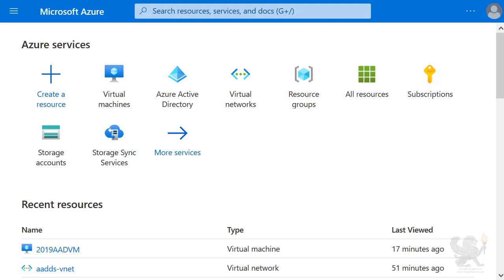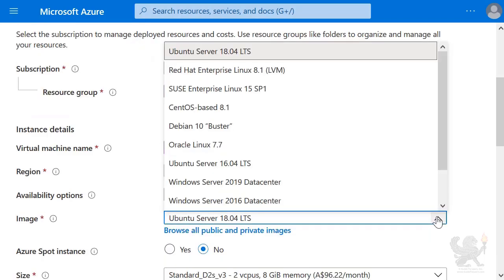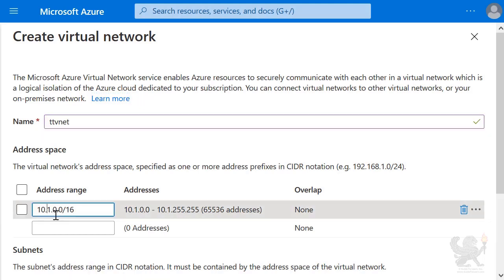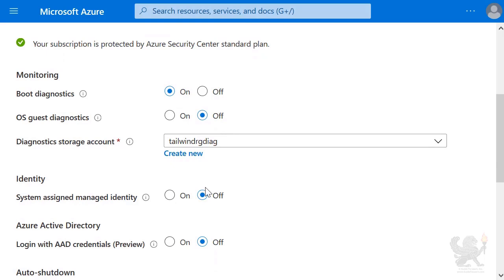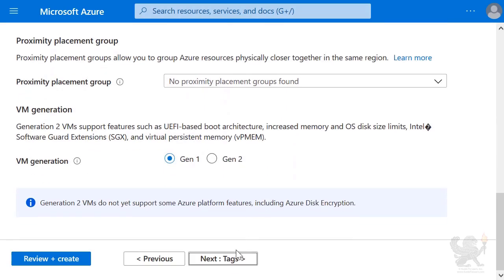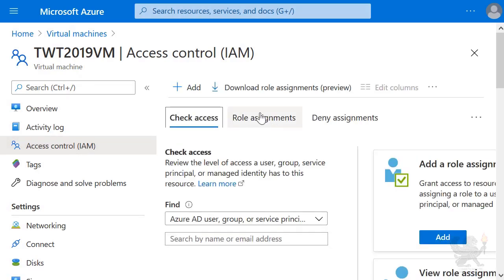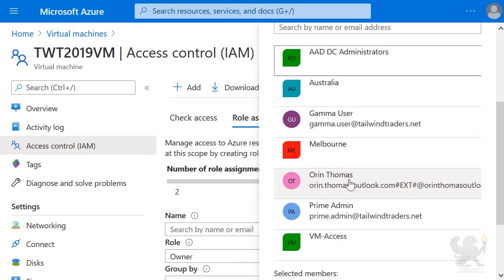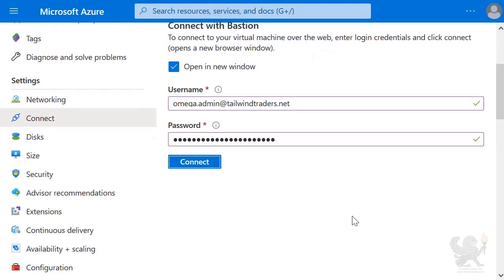Enable Microsoft Entra ID Login for Azure Windows VMs | RBAC & Conditional Access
Learn how to enable Microsoft Entra ID authentication for Windows virtual machines in Azure and strengthen VM access with role-based permissions and Conditional Access.

In this step-by-step video, you’ll learn how to:

 ✅ Enable Microsoft Entra ID login for an Azure Windows VM
 ✅ Configure secure identity-based VM authentication
 ✅ Assign Azure Role-Based Access Control (RBAC) permissions
 ✅ Control standard user and administrator access
 ✅ Configure Conditional Access policies
 ✅ Strengthen authentication with MFA requirements
 ✅ Reduce dependence on traditional local credentials
 ✅ Improve identity and access management for Azure infrastructure

Perfect for Azure administrators, cloud engineers, security professionals, solution architects, consultants, and IT teams responsible for securing Windows virtual machines and cloud infrastructure.

Protect the identity. Control access. Secure the VM. Manage Azure with confidence.

0:00 Creating the virtual machine
2:13 Enabling AAD login
3:42 Assigning RBAC roles
4:53 Connecting and verifying